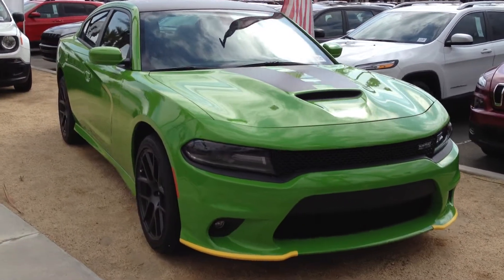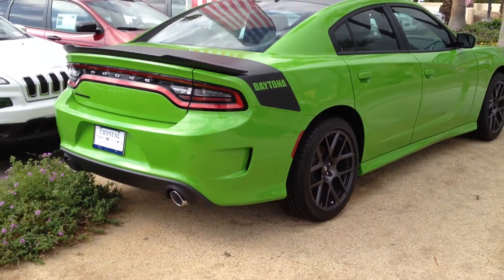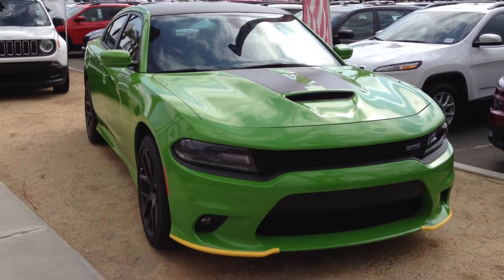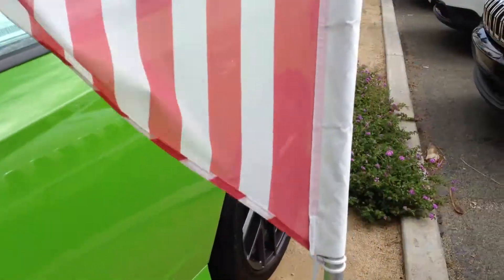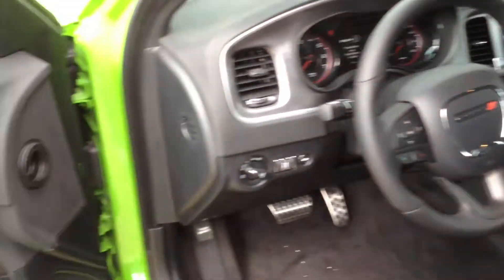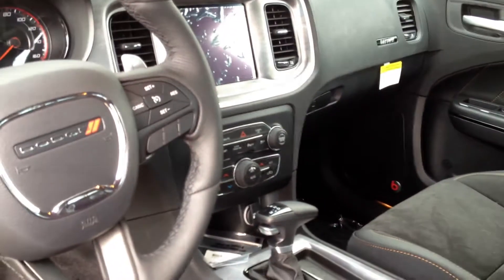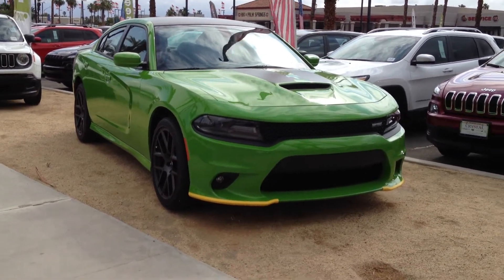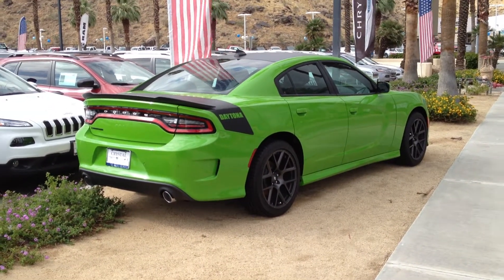2017 Dodge Charger Daytona in Green Go.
2017 Daytona 5.7 Hemi in Green Go good looking car.